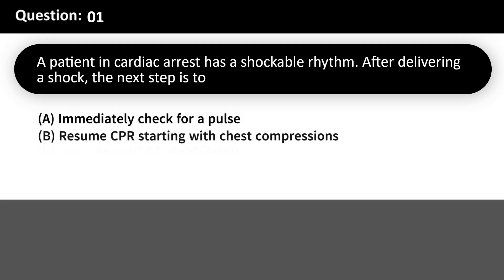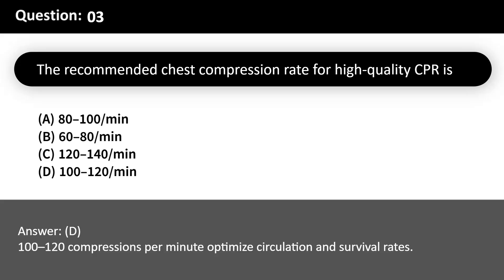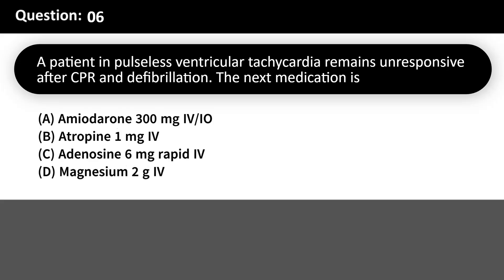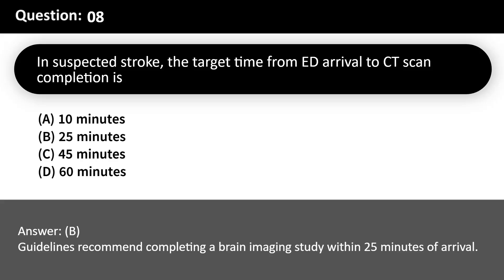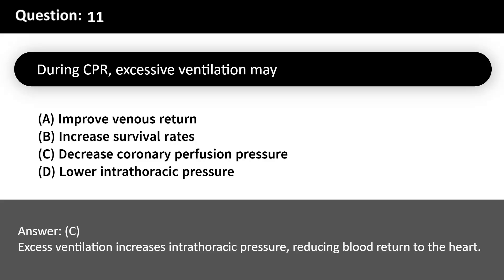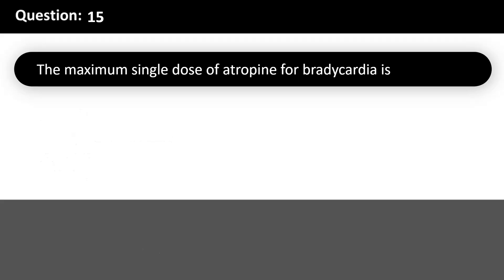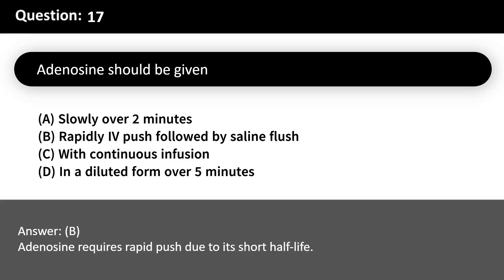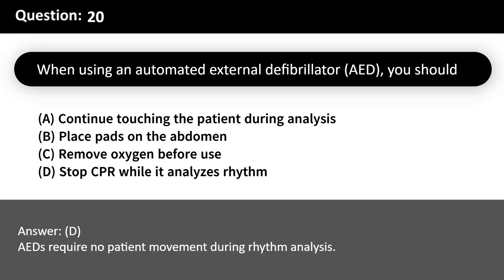AHA ACLS Precourse Self Assessment Test 2025 ✅ [Updated NEW] Questions & Answers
Prepare for success with our AHA ACLS Precourse Self Assessment 2025 [Updated NEW] video, designed to help healthcare providers master Advanced Cardiovascular Life Support before taking the official American Heart Association ACLS course. This updated set of 20 real-style questions and answers is perfect for nurses, paramedics, doctors, and medical students who need a comprehensive yet concise review.

In this video, we cover essential topics tested in the ACLS Precourse Self Assessment, including:

ECG rhythm recognition (VFib, VTach, Asystole, PEA, SVT)

ACLS pharmacology (Epinephrine, Amiodarone, Atropine, Adenosine, etc.)

Cardiac arrest management and post-resuscitation care

Bradycardia and tachycardia algorithms

Stroke and acute coronary syndrome scenarios

Airway management and BLS review principles

All questions are updated for 2025, ensuring you are learning the most current AHA guidelines. Each question is followed by the correct answer and a clear explanation, making it easier for you to remember and apply the concepts during real emergencies or in your upcoming ACLS course.

💡 Whether you’re renewing your AHA ACLS certification or taking it for the first time, this practice test will give you the confidence and readiness you need.

✅ Based on the latest 2025 AHA ACLS Guidelines
✅ Includes detailed explanations for better understanding
✅ Great for ACLS precourse preparation and self-evaluation
✅ Helps improve your test score and real-life emergency skills